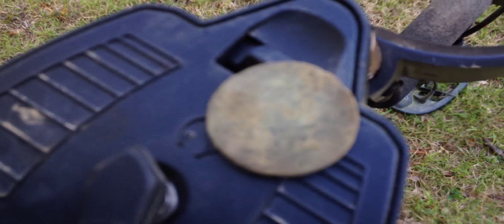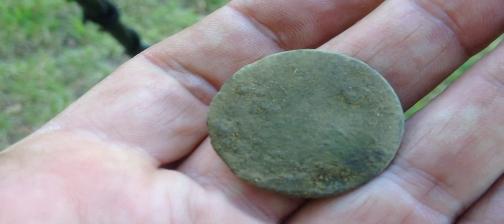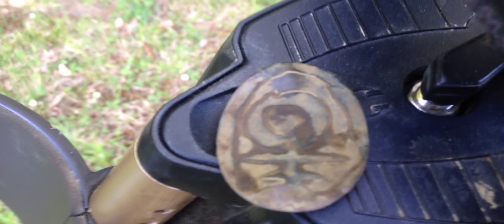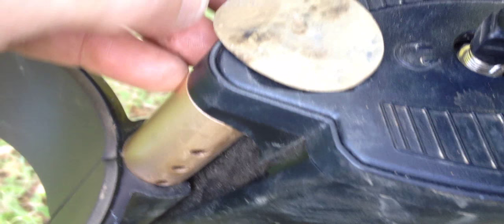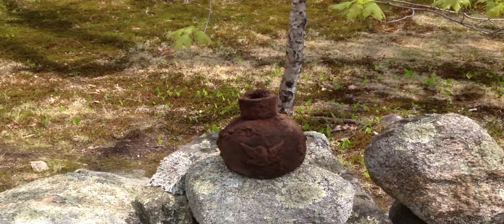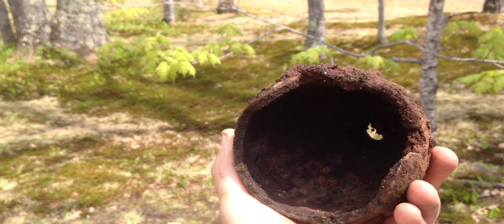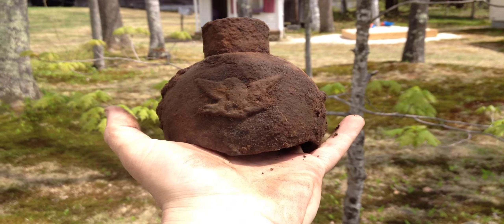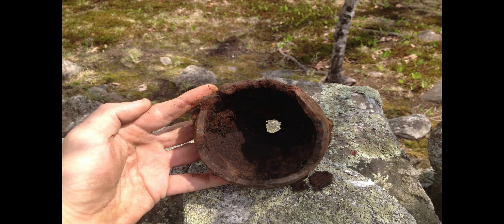1700s field test run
I spent about an hour in this new permission and found a late 1700s copper. Still working on an ID.

I also found a couple of whatsits.

Any ideas on what they are?